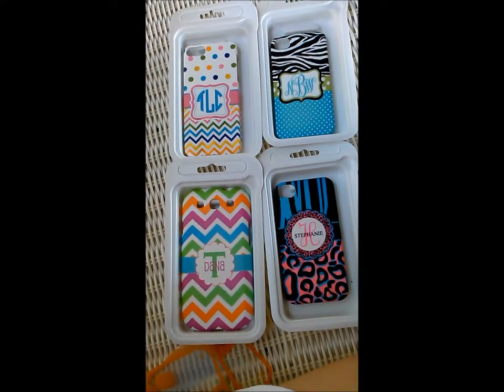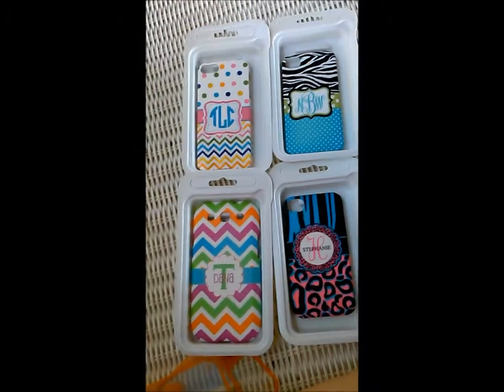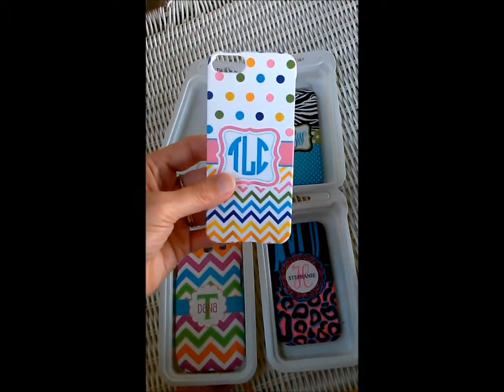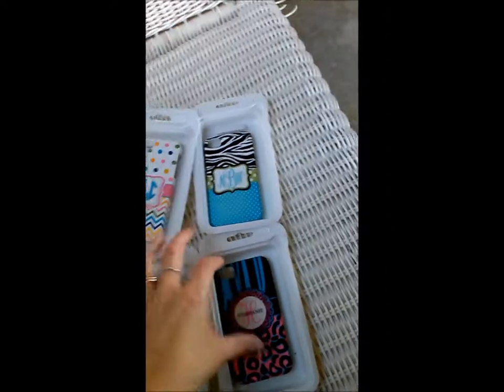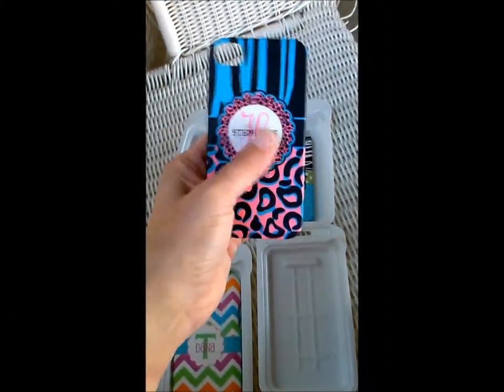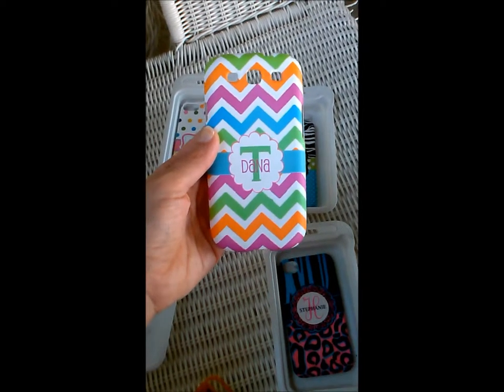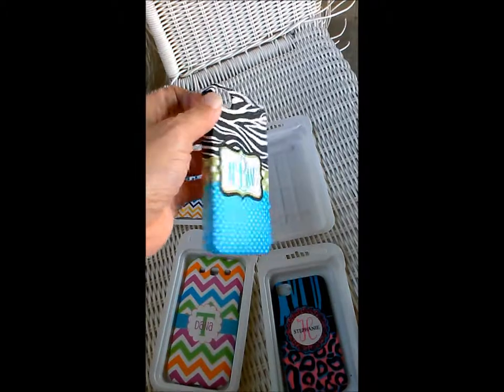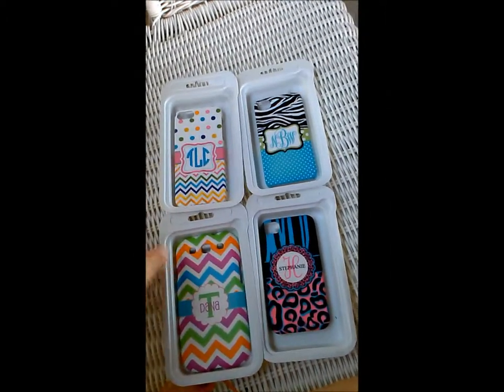Monogramcustoms.com Showing Off Our Unique Cell Phone Cases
Brief video of actual cases a quality you get from monogramcustoms.com. Shows the image is tattoo printed onto the case and the image will never scratch, fade or rub off. We carry cases for iPhones, iPads, iPod Touch, Galaxy Note 2, Galaxy S3, S4, HTC One, Motorola Razr Maxx and many more!